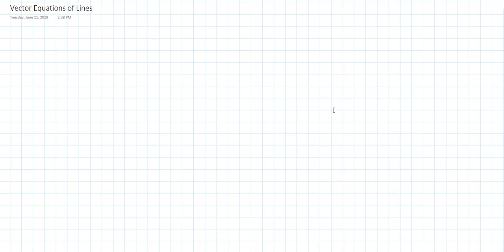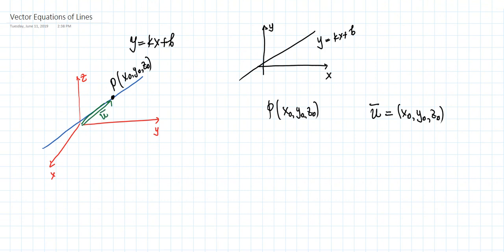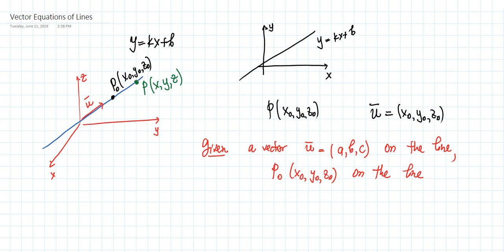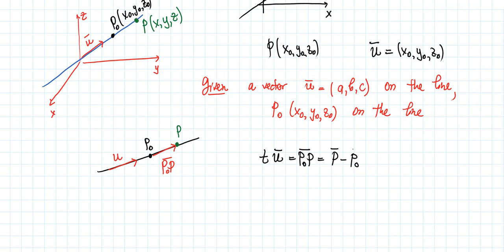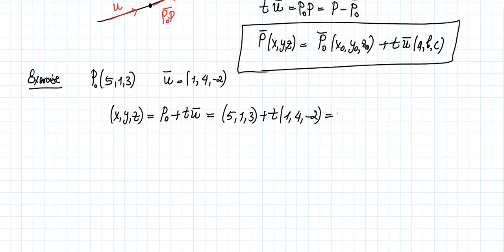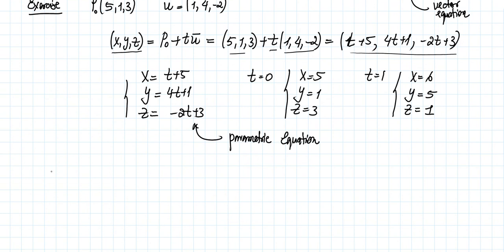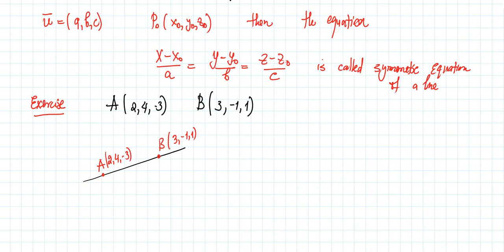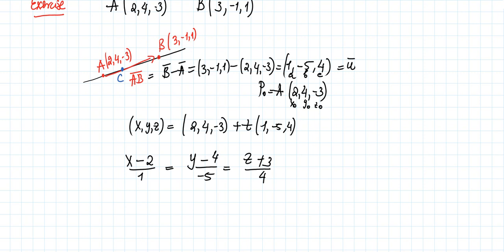Lecture 6.6 | Vector Equation of Lines in Higher Dimensions.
Vectors | Analytic Geometric. Equations of Lines in Higher Dimensions.